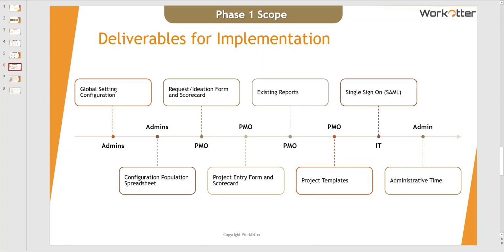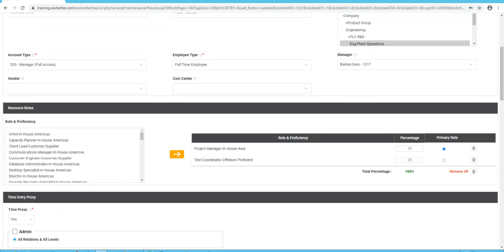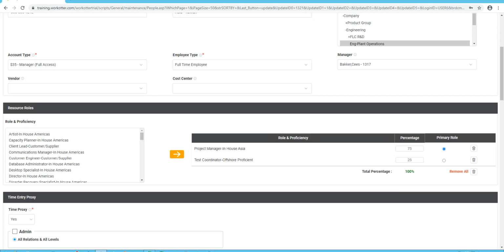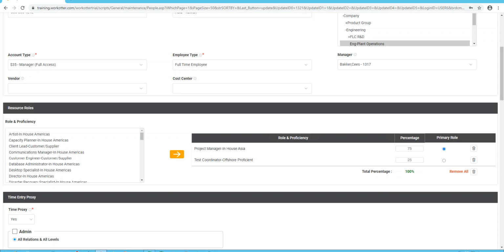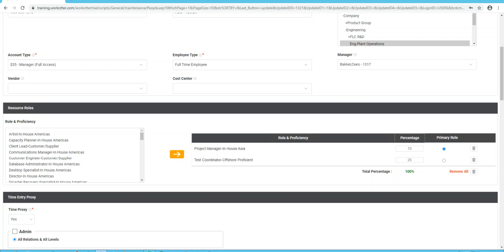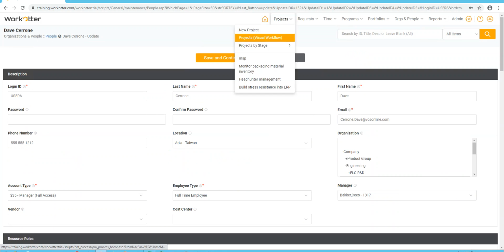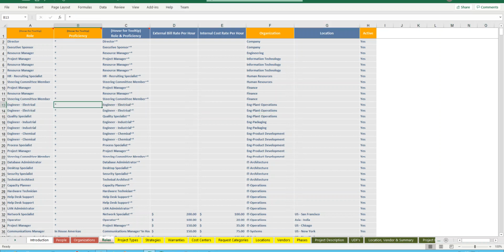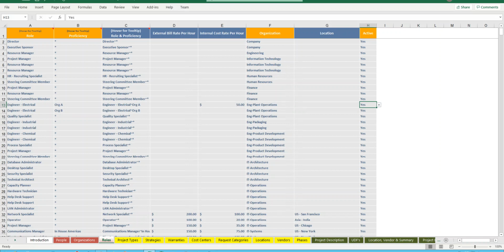Configuration Spreadsheet Tab 3 - Roles and Proficiency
WorkOtter is a simpler, lower cost, and adaptive Cloud suite that makes PPM a snap.

In this video we go over how to setup roles, sub proficiency, and how these are used in Resource Management inside of WorkOtter.